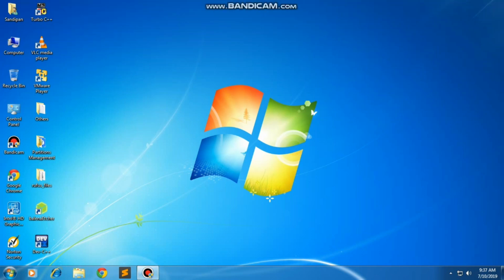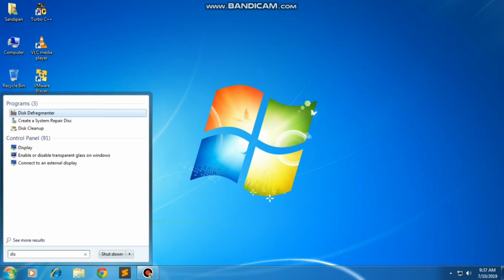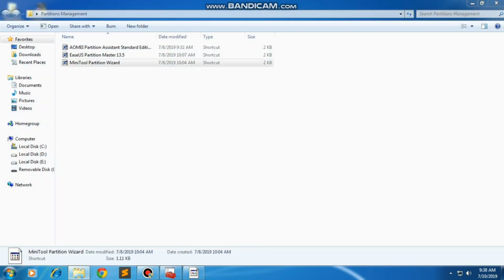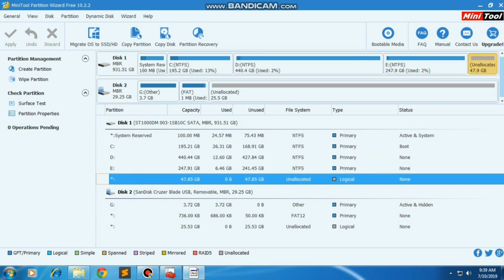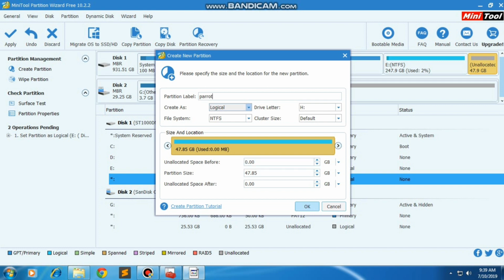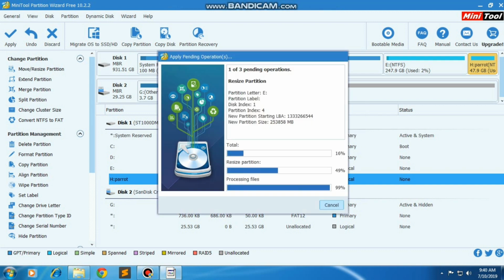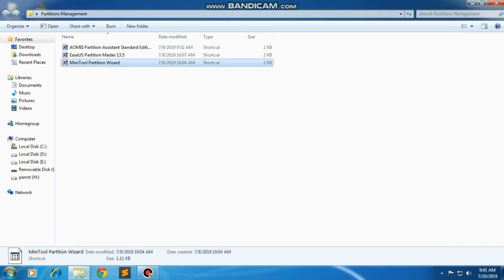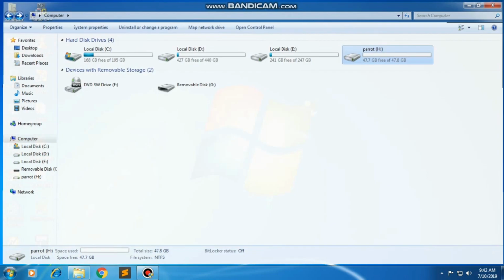Hard drive partition | step by step guide | fix unallocated partition problem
In this I will guide you to do partitioning of your drive necessary for dual booting an OS along side another OS.
Here I will explain all the errors and other important things.
And also I will fix the problem with unallocated partition.
It's a very important step, watch the video and the steps carefully.